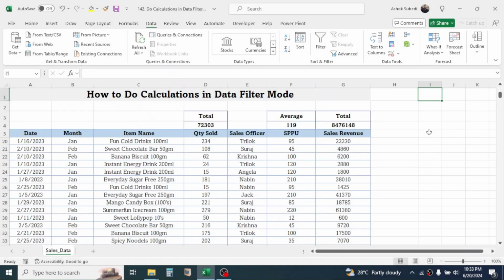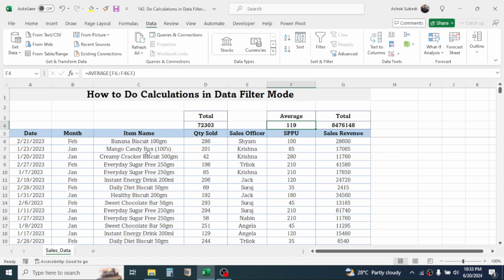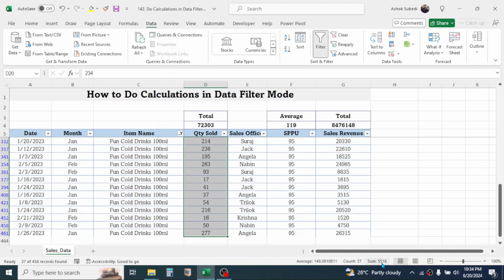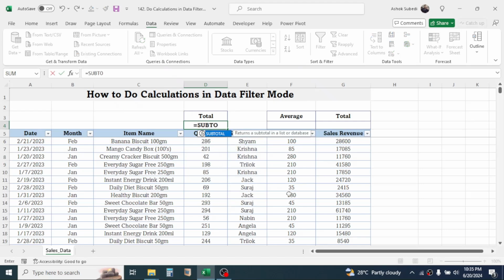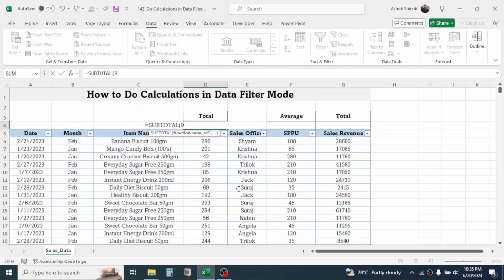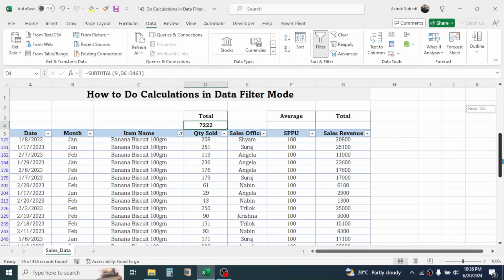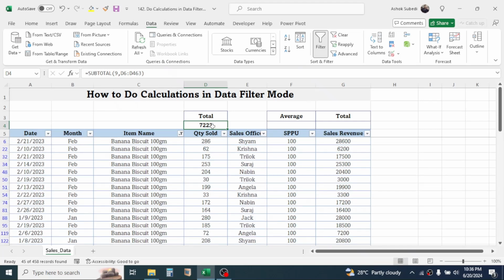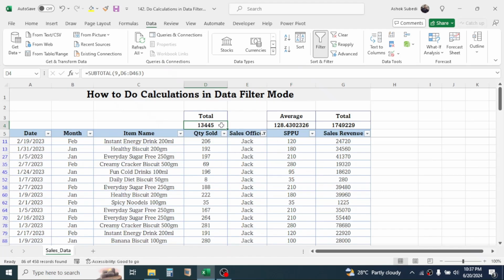How to Do Calculations in Data Filter Mode in Excel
Learn how to do calculations like SUM, Average, Max, Min, Count etc. in filtered data in Microsoft Excel.